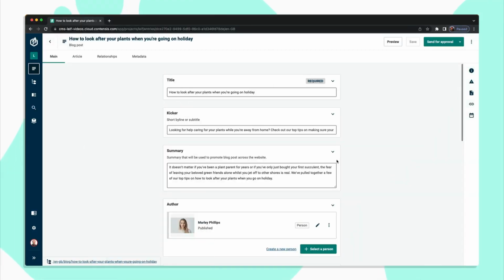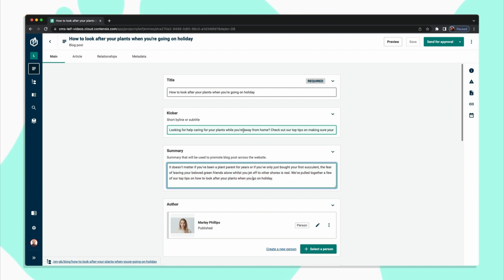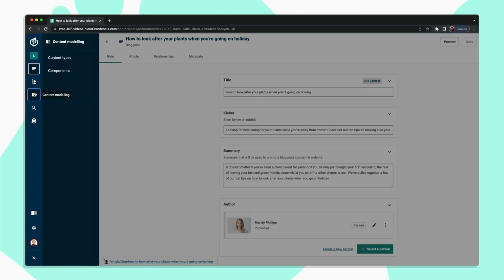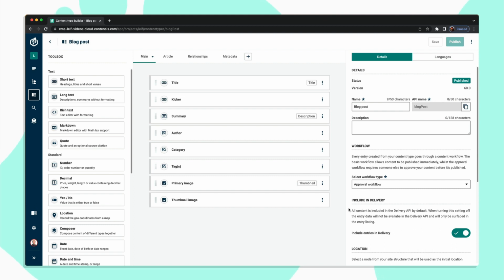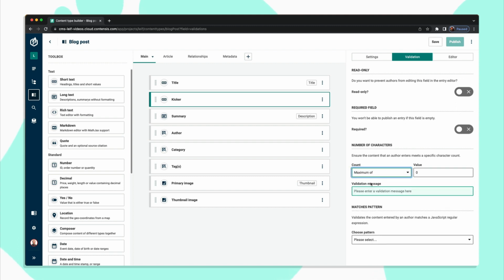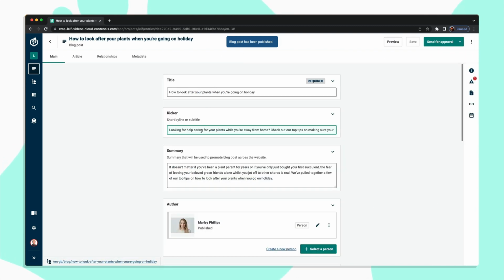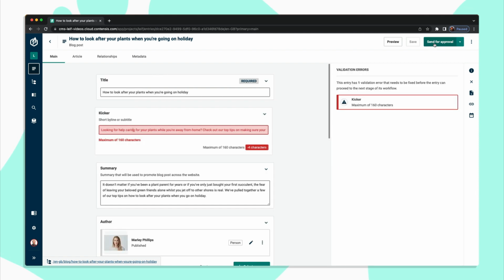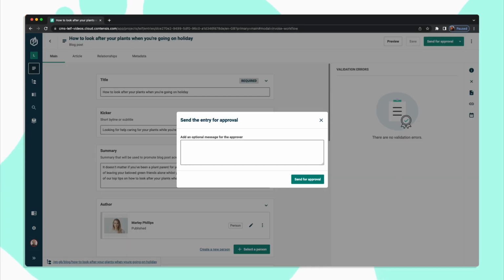Contensis tutorial: Setting a character count limit on content type and component fields